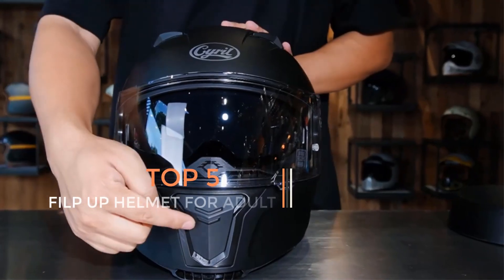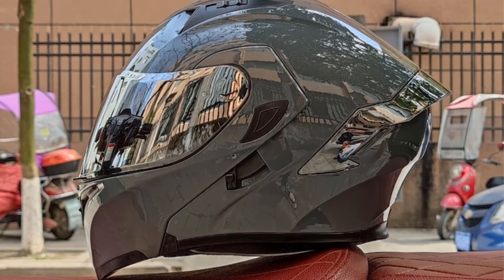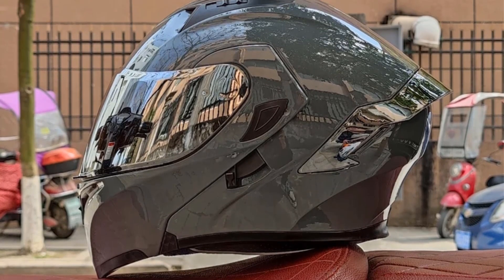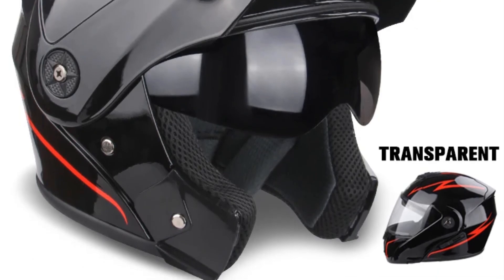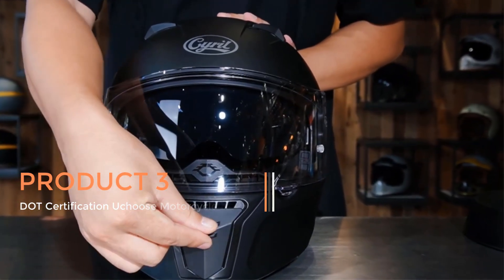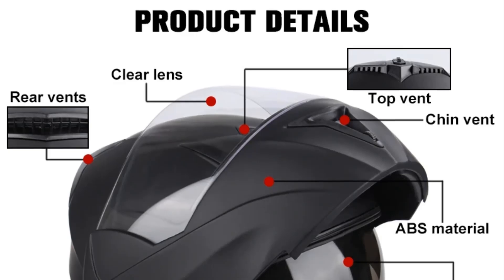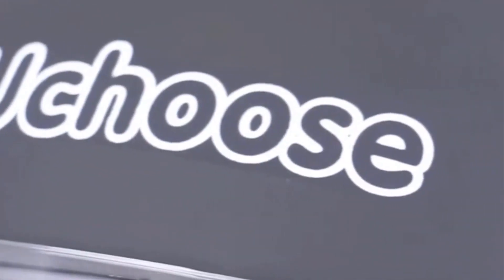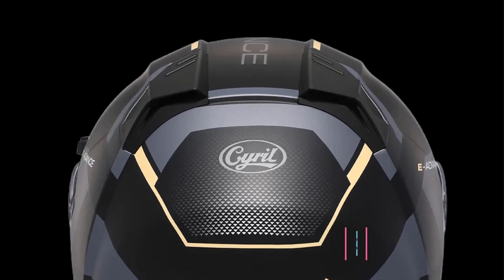The best 5 flip-up motorcycle helmets |The best 5 BUDGET flip-up motorcycle helmets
The best 5 flip-up motorcycle helmets |
The best 5 BUDGET flip-up motorcycle helmets
PRODUCT LINK